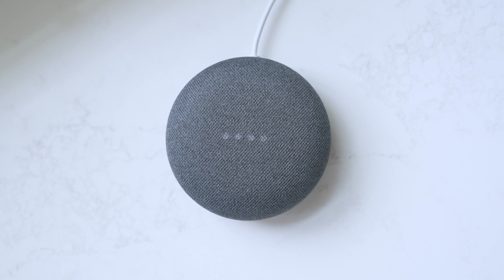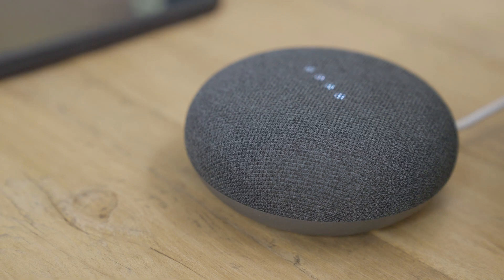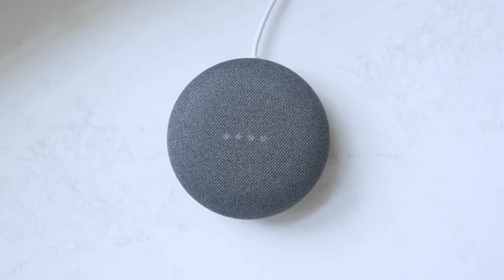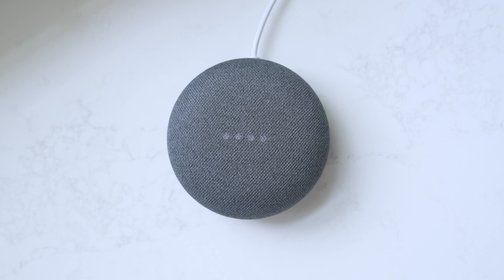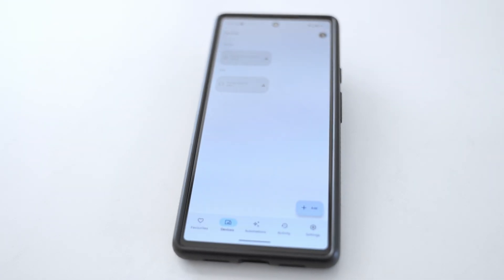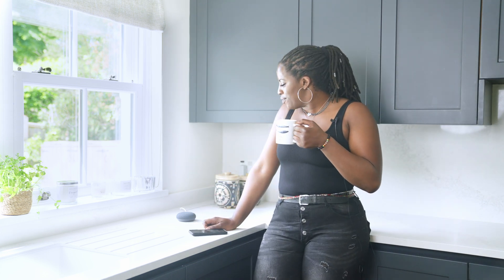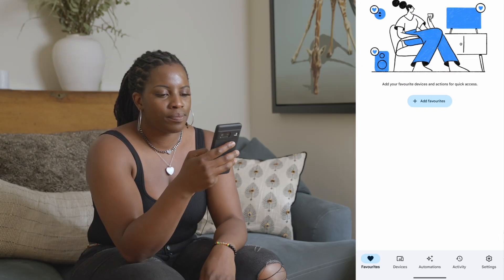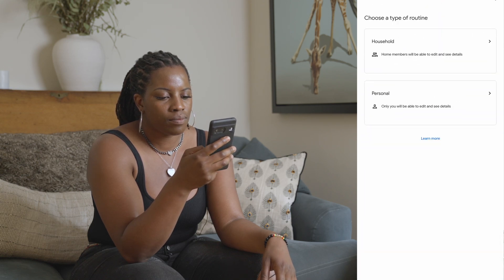How to set an alarm using Google Assistant | Android accessibility features | AD Version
Set an alarm using your voice with the help of Google Assistant – this feature offers a quick and hands-free way to set an alarm on your Android device.

You can also customise your alarm sound in your alarm settings to suit you – choose from a music alarm, radio or standard alarm tones. Did you know, you can also combine your daily alarm clock with a personalised wake up routine?

Watch this video and find out how you can personalise your daily routines with the help of Google Assistant.

If you have enabled Google’s new AI-powered assistant Gemini on your Android phone and this feature isn’t available, you can switch to Google Assistant.